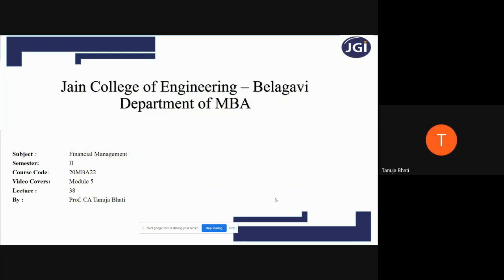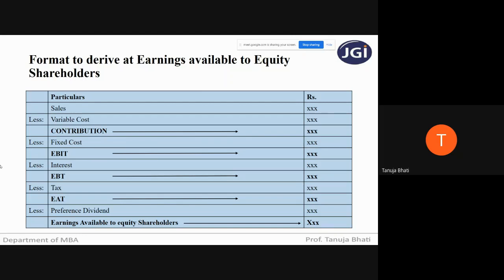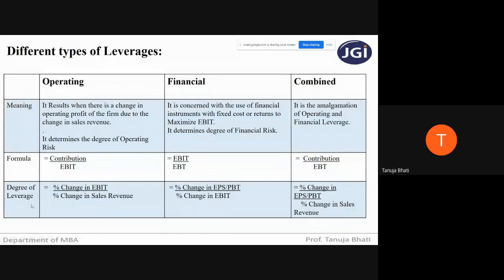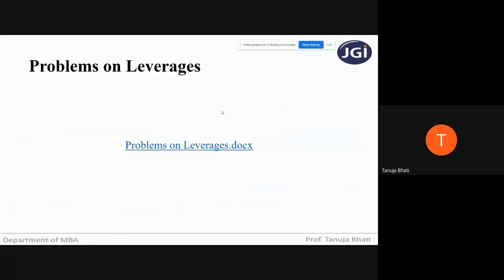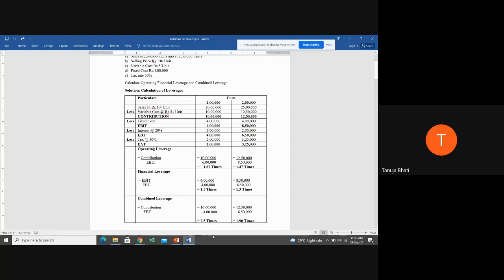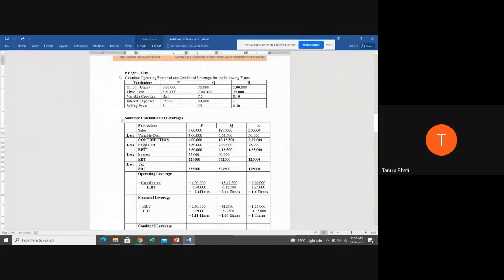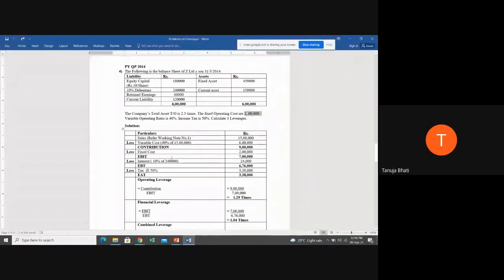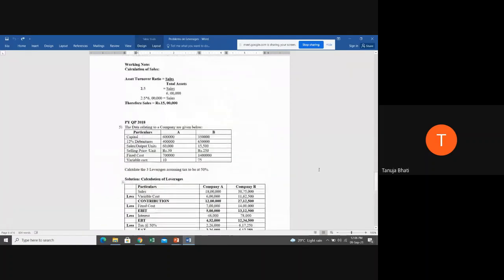JCE MBA 2nd semester 20MBA22 FM Lecture 38 Module 6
Lecture 38 - Module 6 - Capital Structure and Dividend Decisions
It covers:
Leverages